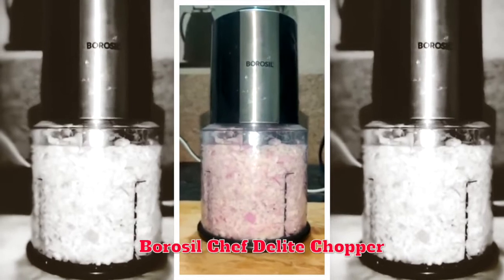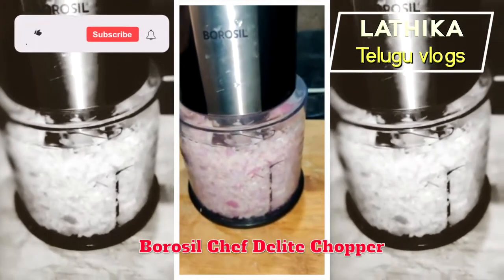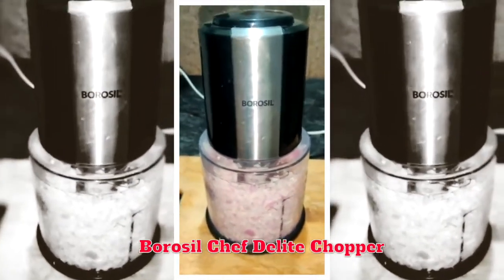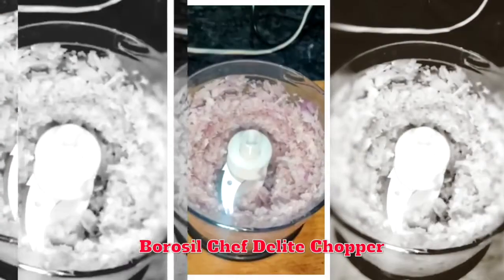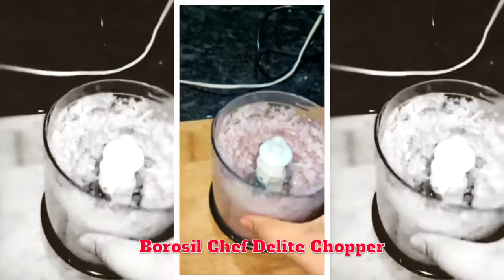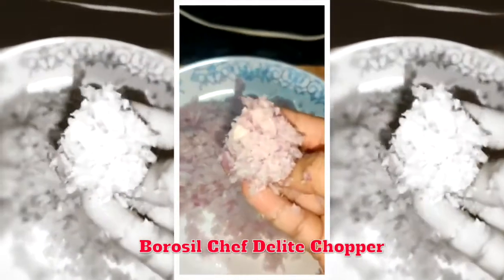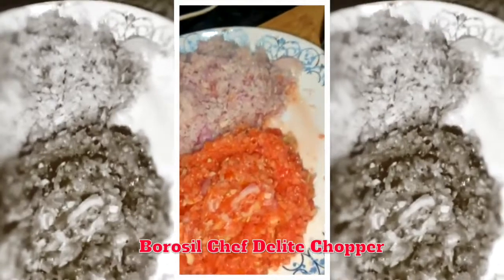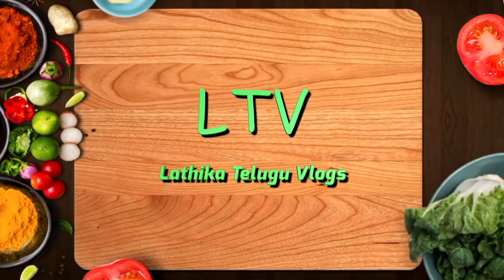Borosil Chef Delite Chopper | Lathika Telugu Vlogs | easy cook | Andhra Style | good chopper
Lathika Telugu Vlogs

Andhrs Recipes: If there was ever a competition for cooking up the fieriest delicacies, a native of Andhra Pradesh or Telangana would certainly win away all the glory.

Andhra Pradesh is known for its scenic beauty as well as its famous and savoury food. The cuisine of the Andhra Pradesh is known for its hot, spicy and delicious dishes and diverse culinary culture. Andhra Pradesh is the largest producer of red chilli and rice; these ingredients are naturally used in abundance in Andhra cuisine.

A collection of best home made tried and tested traditional Andhra Recipes. The collection includes breakfast recipes, main course recipes, curries, chutney, podi, snacks and desserts.